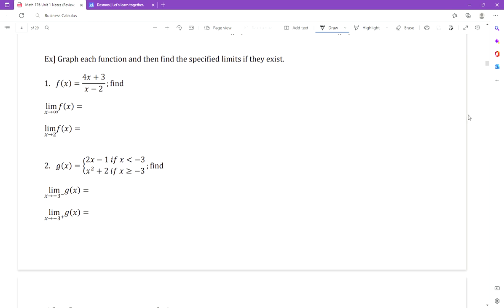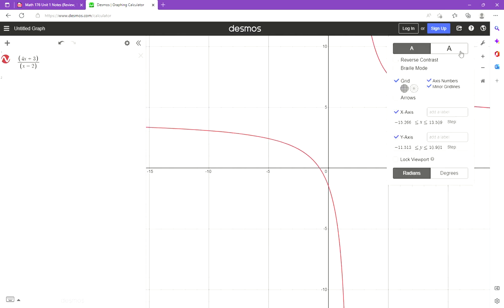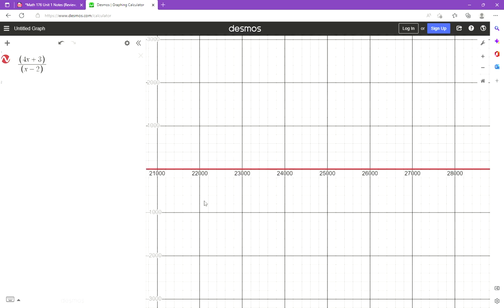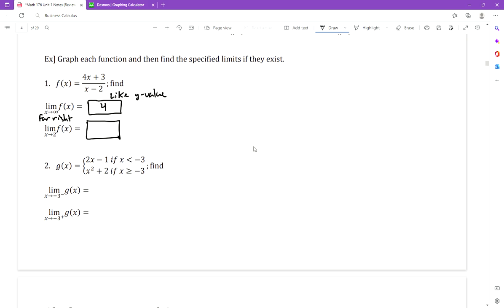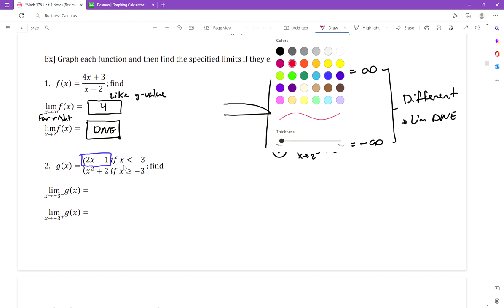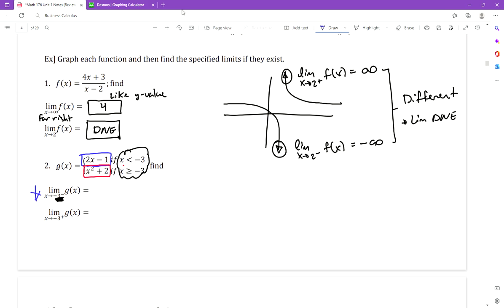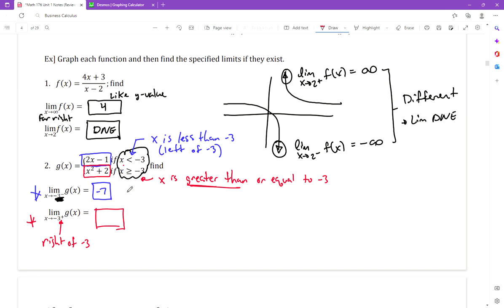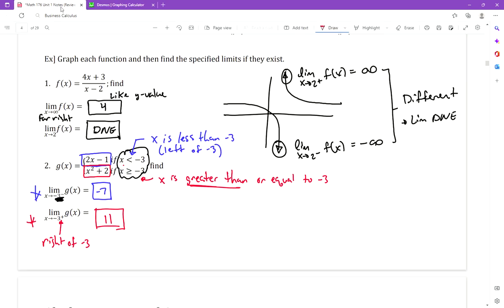Limits Graphing Functions to Find Limits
In this video, we use Desmos to graph 2 different functions to find limits.